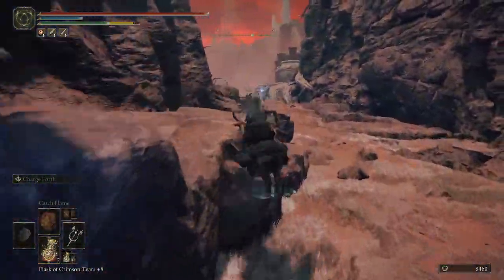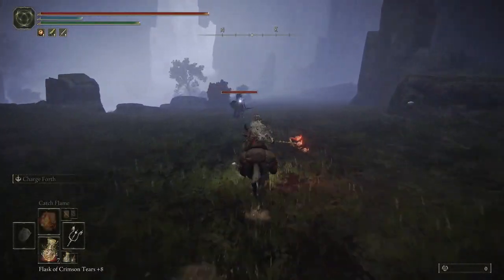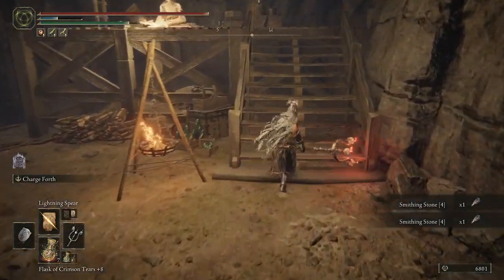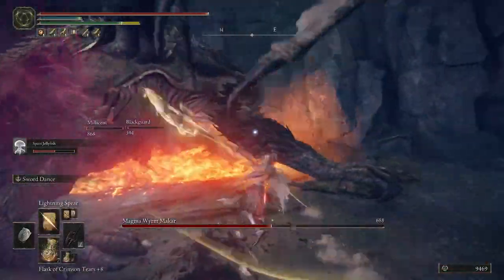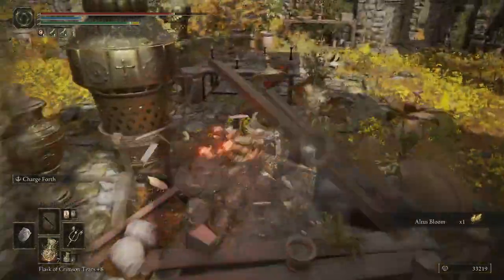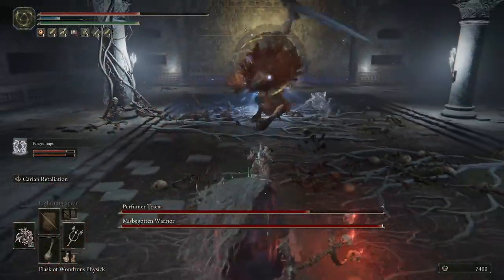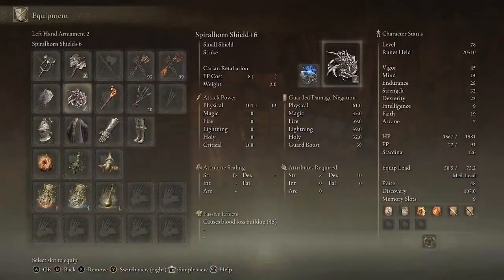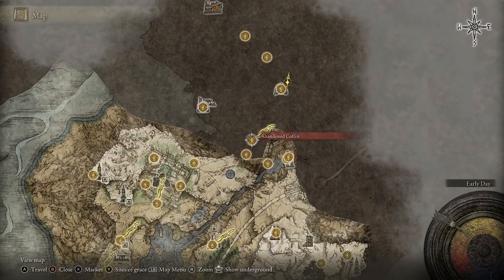Elden ring lore playthrough (EP 23) "Off the beaten path, into the Altus plateau"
Failing the challenge of the Great Jar's duelists, John takes the side path into the Altus plateau and completes a few side dungeons.